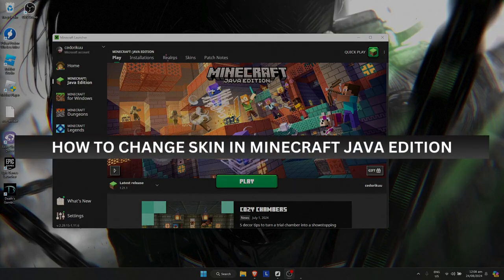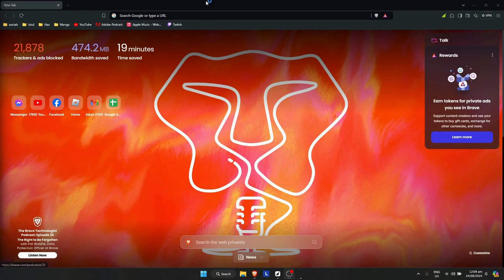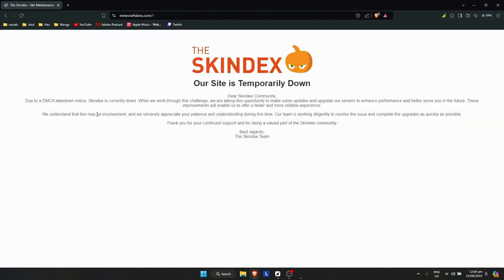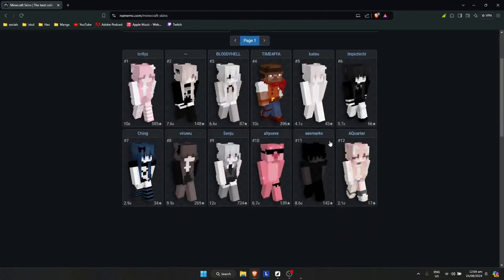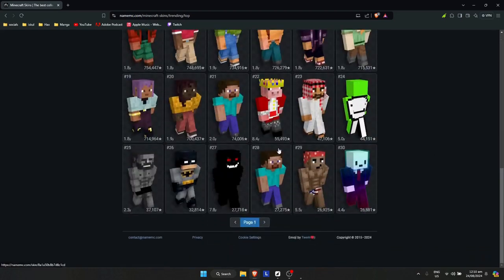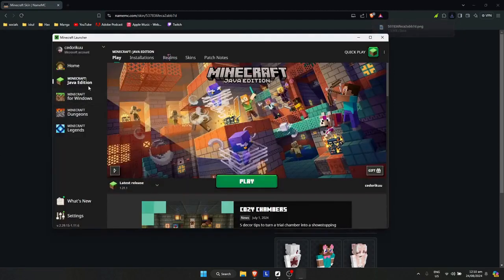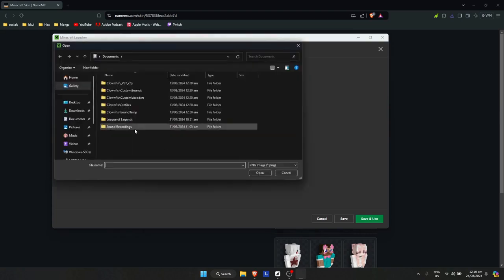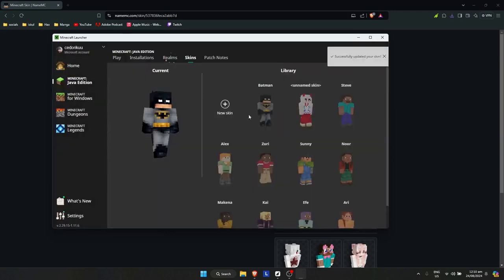How to Change Skin in Minecraft Java Edition | Minecraft Tutorial (2027)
Looking to personalize your character in Minecraft Java Edition? Changing your skin is a great way to make your avatar stand out. This tutorial is perfect for beginners who want to learn how to change their Minecraft skin easily and quickly.

In this tutorial, you will learn:
How to download or create a custom Minecraft skin.
Step-by-step instructions for uploading and applying your new skin in Minecraft Java Edition.
Tips for troubleshooting common skin-changing issues to ensure your character looks just right.

Customize your Minecraft experience by learning how to change your skin with this easy guide!

00:00:00 Introduction
00:00:10 Download Minecraft Skins
00:00:29 Use Website Skins
00:00:43 Use Top Skins with Batman Theme
00:01:00 How to Change a Minecraft Skin